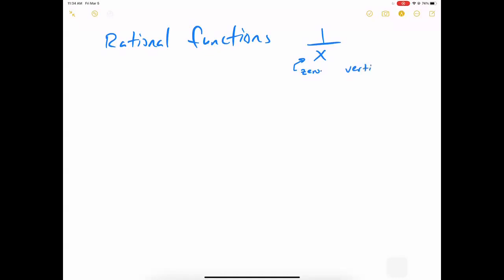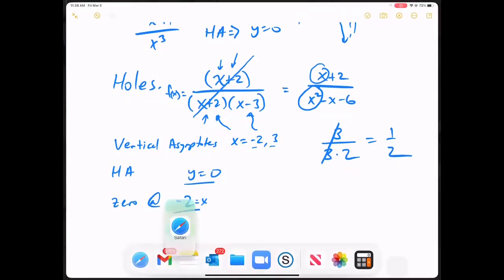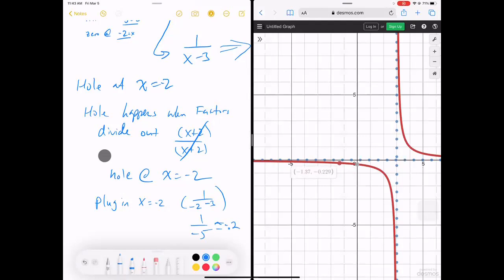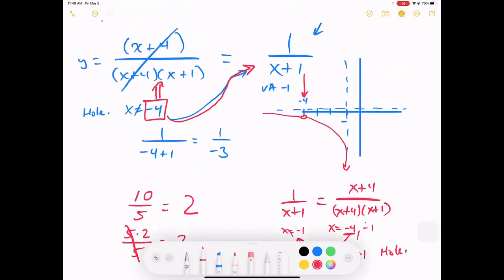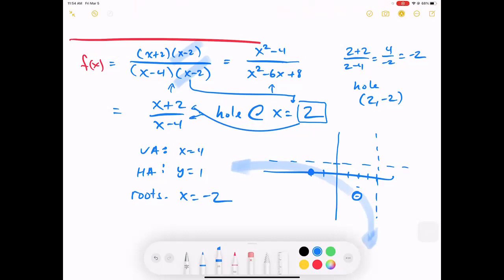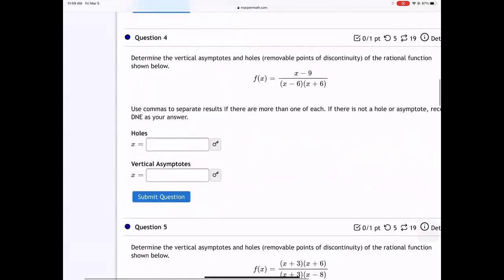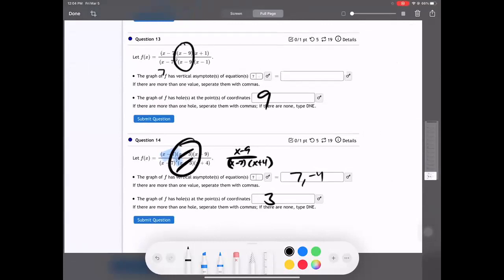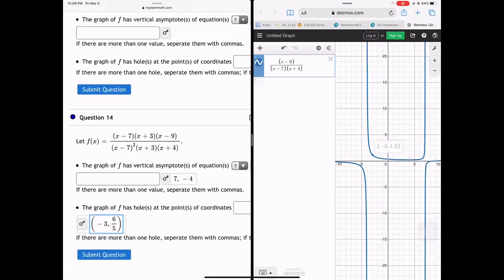Precalculus Finding Holes